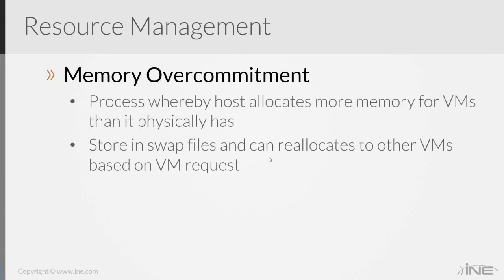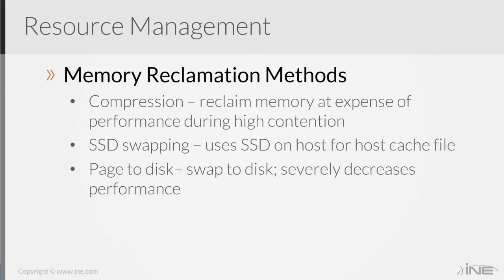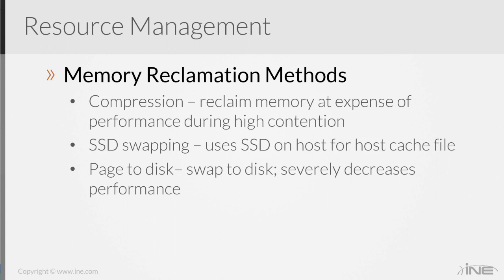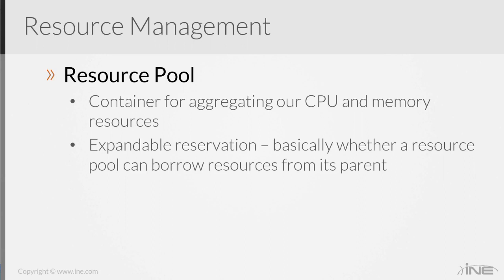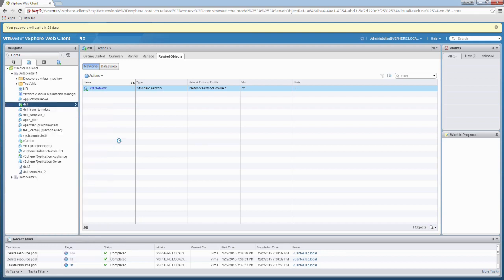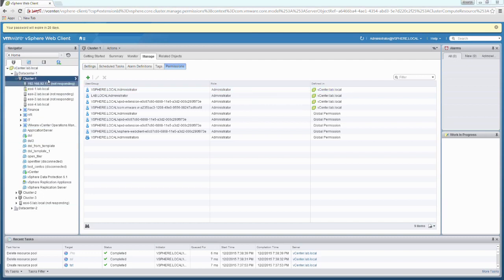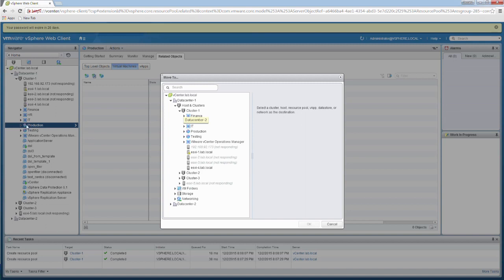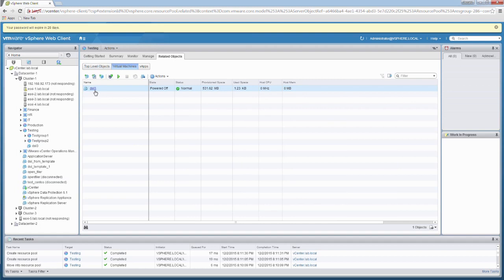15 - VMWare Resource Management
In this video, we will discuss the various resource management features available in VMware vSphere. We will cover topics such as CPU and memory management, resource pools, shares, limits and reservations. We will also explore how these features work together to provide a flexible and efficient way to allocate resources in a virtualized environment. By the end of this video, you will have a solid understanding of how to use these features to optimize resource utilization and improve the performance of your virtual machines in vSphere. This video is perfect for IT professionals and system administrators looking to improve their vSphere virtualization skills.